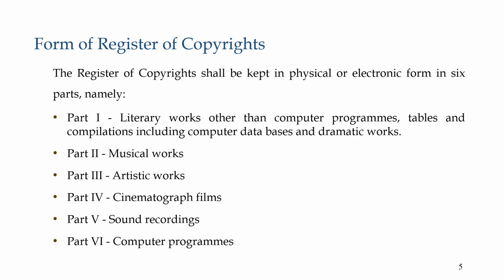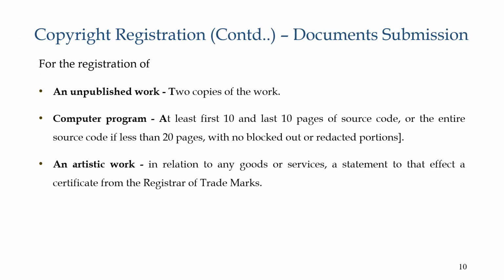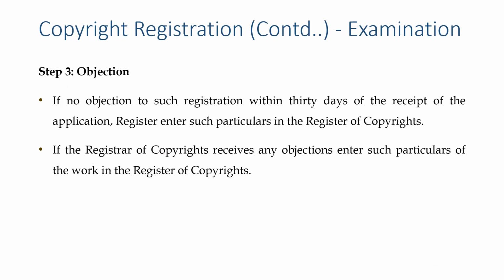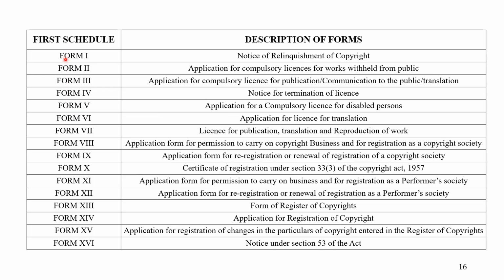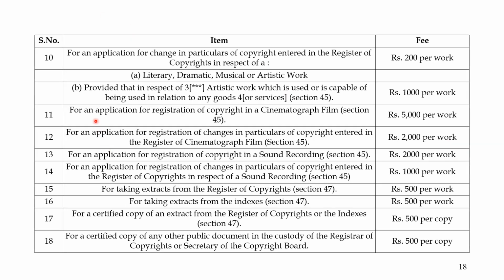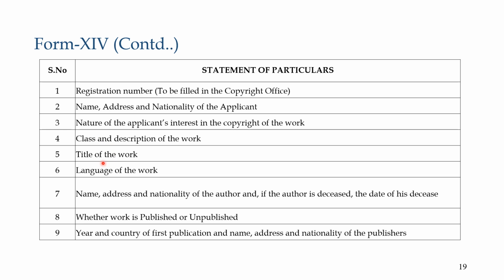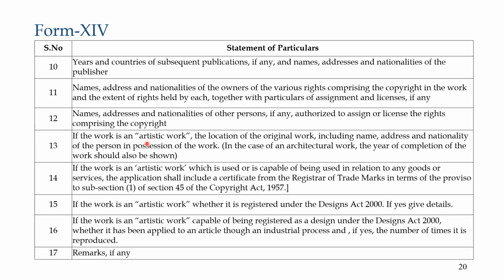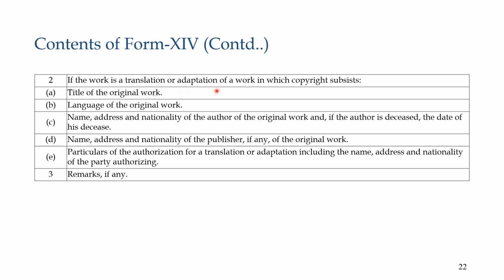module 14 copyright registration 1080p